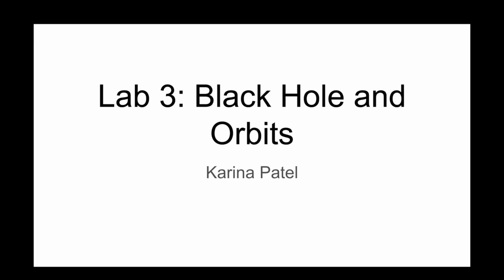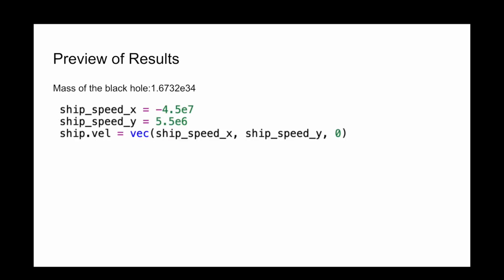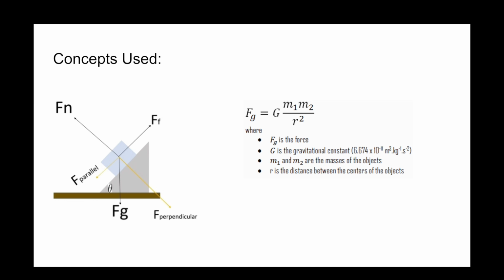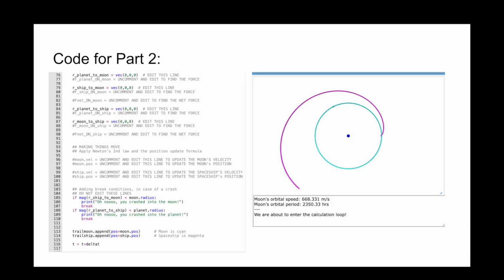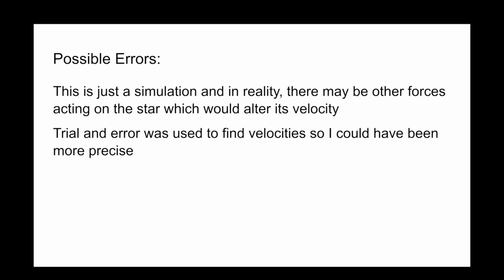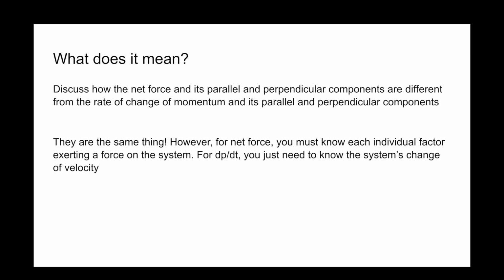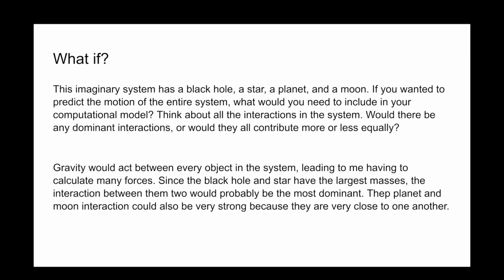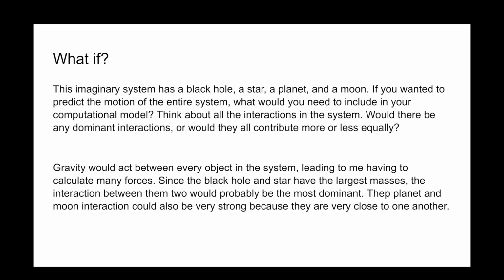physics 1 lab 3